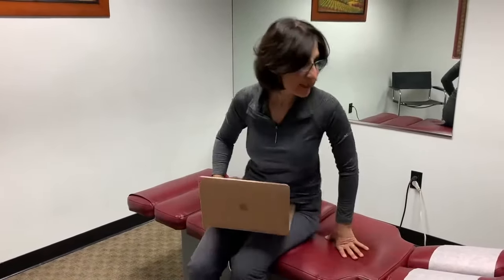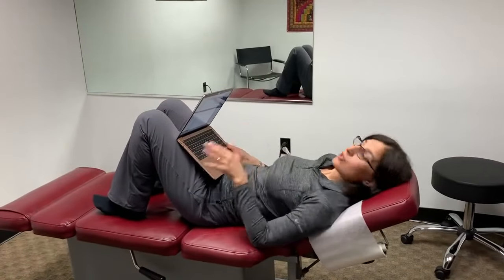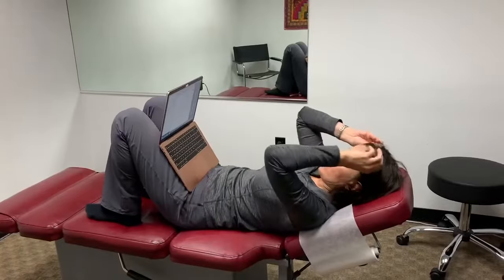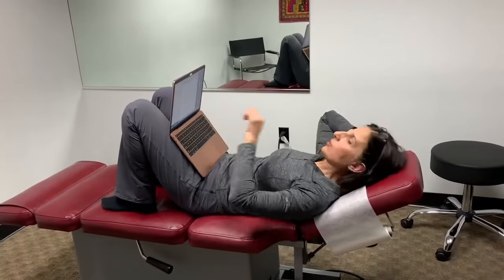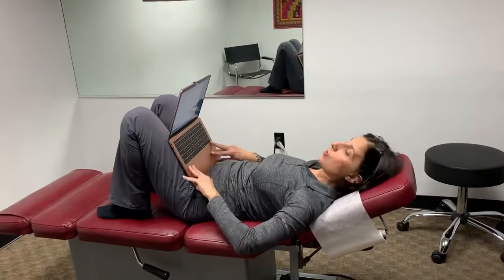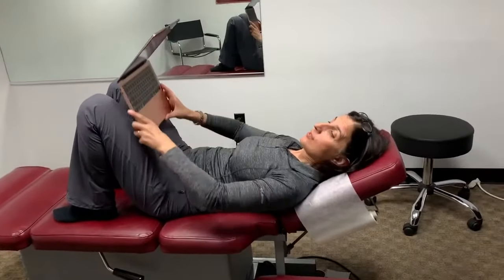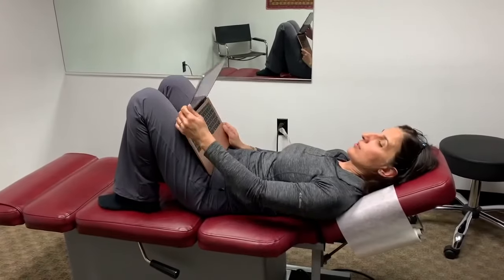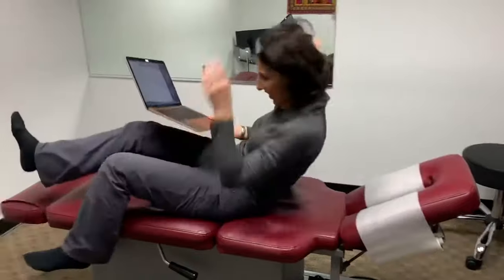How to Use Your Laptop While Lying Down Explained by Irvine Chiropractor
Attention all laptop users, here is how to minimize the damage to your neck while using a laptop in bed! Dr. Shakib from Irvine Spine and Wellness Center is the Irvine Chiropractor nearby that specializes in sports, postural neurology, Functional movement, sports recovery and pain prevention. She has been in practice for over 2 decades and loves attending seminars and learning the latest and the best as much as her family and farm animals! Join our Tribe and live up to your potential!

Mamak Shakib
holistic doctor
holistic chiropractor
holistic wellness center
posture doctor
posture hacks
health-conscious folks
Dr. Shakib
female chiropractor
 best chiropractic physician
sports chiropractic
 california chiropractor
 true chiropractor channel
 chiropractic medicine
 best chiropractic massage
 chiropractic model
 chiropractic philosophy
 are chiropractors doctors
 chiropractors youtube
 rehabilitation techniques
 body rehabilitation
 irvine wellness
 chiropractor videos
 famous chiropractic
 body fine-tuning
 walk-in chiropractic
 irvine chiropractic
 OC chiropractor
 neck pain chiropractor
 irvine chiropractor